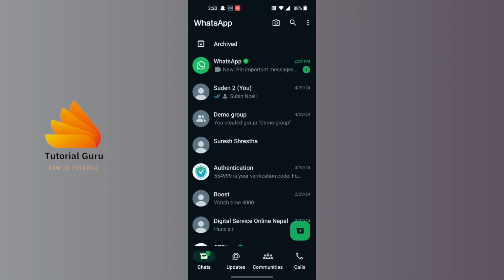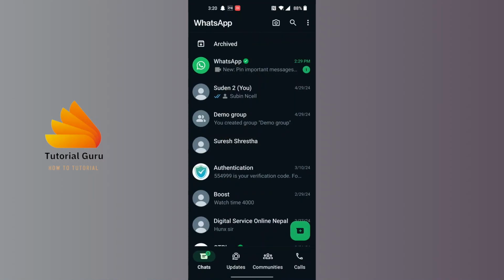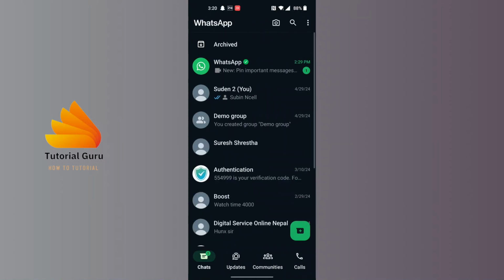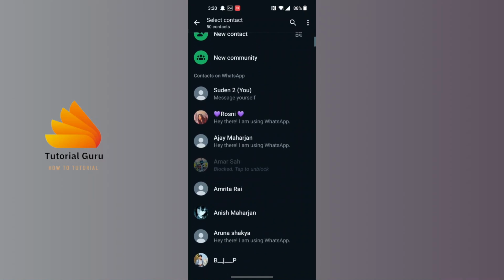How to Mute Someone on WhatsApp 2024?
How to Mute Someone on WhatsApp 2024? TutorialGuru

Welcome to TutorialGuru, your go-to destination for tech tutorials and guides! In today's tutorial, we're tackling a common query: how to mute someone on WhatsApp in 2024. Whether you're receiving too many notifications from a particular contact or group and need some peace and quiet, knowing how to mute them is essential, and we're here to guide you through the process.